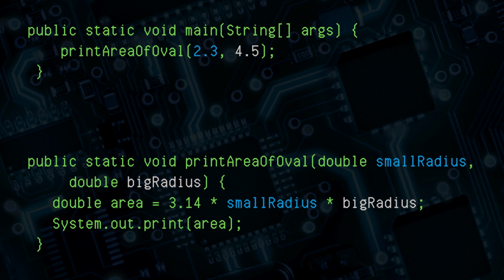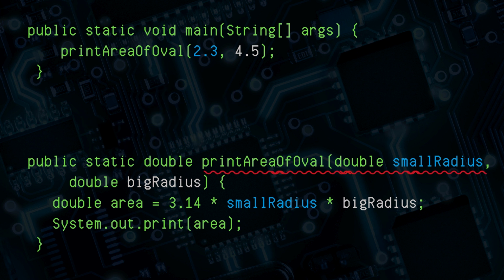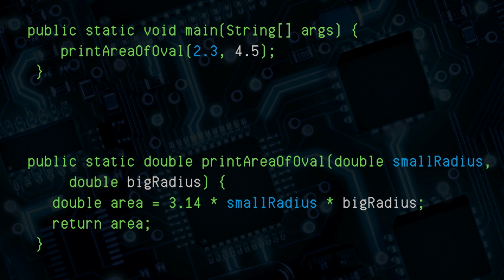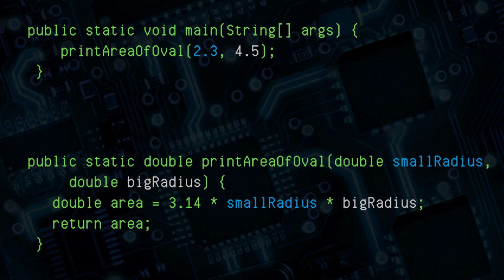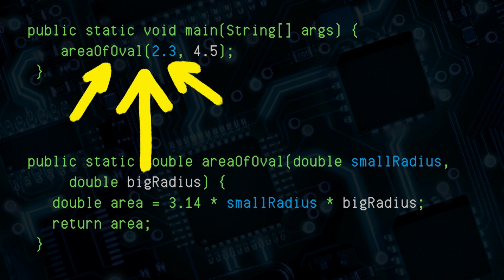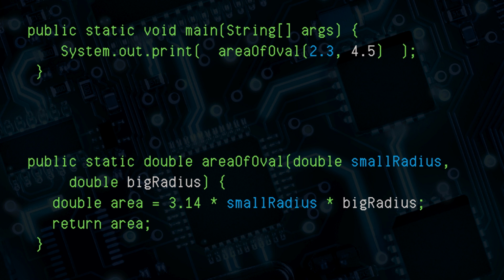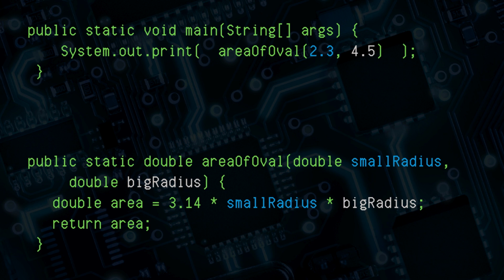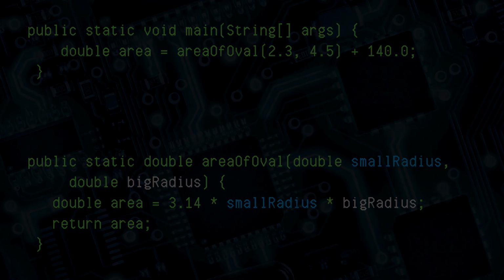Returning Data from a Method in Java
Do you feel like you give, and give, and give--but never get anything back? Stop creating selfish methods and learn to create and use methods that return data.

In this video, we'll look at how to define a method that returns a value, and how to call that method and use the returned value.

0:00 Intro
0:40 Returning vs. Outputting
1:53 Handling the Return Value
2:56 Outro